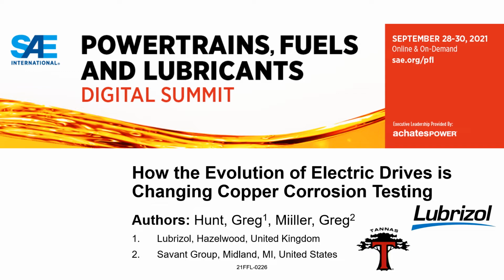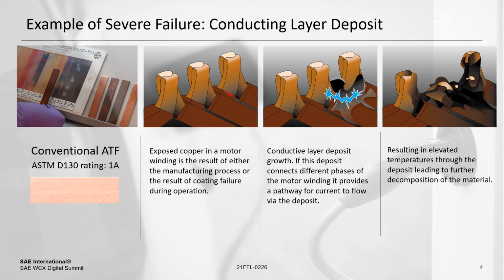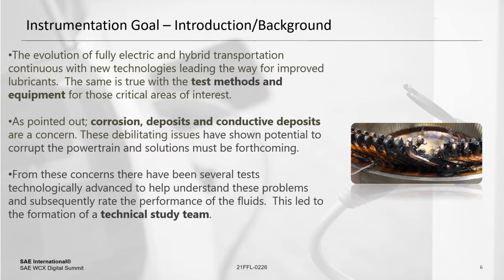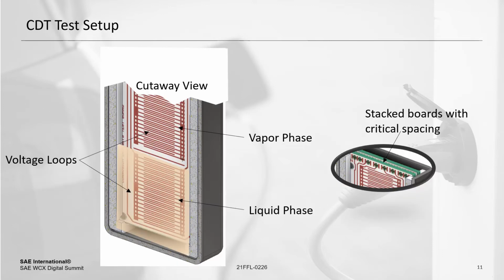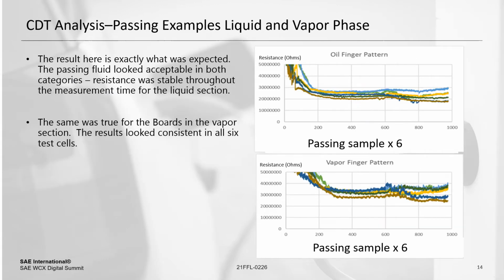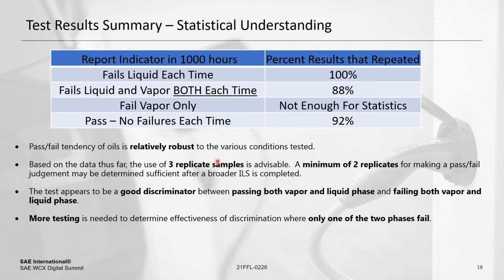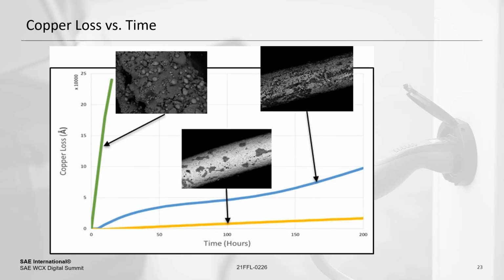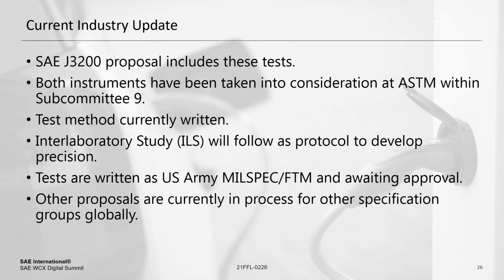SAE Summit Fall 2021 - How the Evolution of Electric Drives is Changing Copper Corrosion Testing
Savant Group's Greg Miiller and Greg Hunt of The Lubrizol Corporation presented "How the Evolution of Electric Drives is Changing Copper Corrosion Testing" at the SAE Powertrains, Fuels & Lubricants Digital Summit.